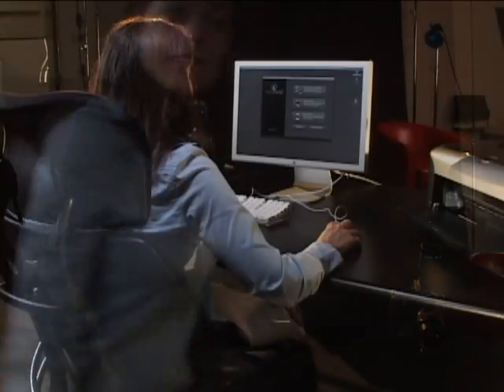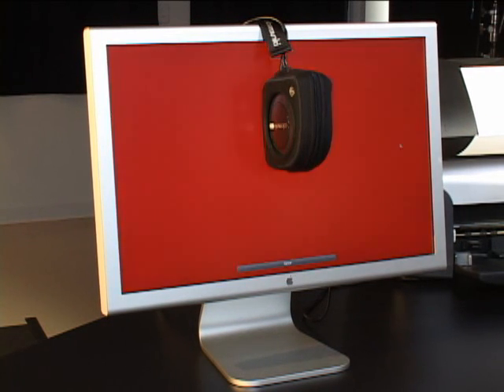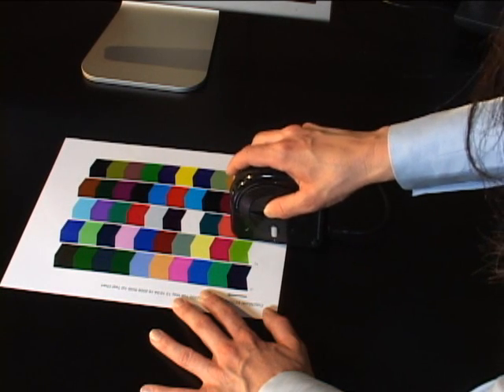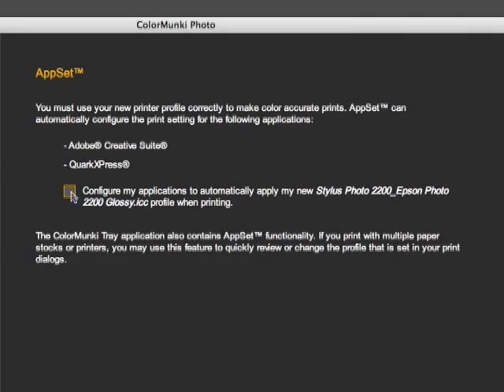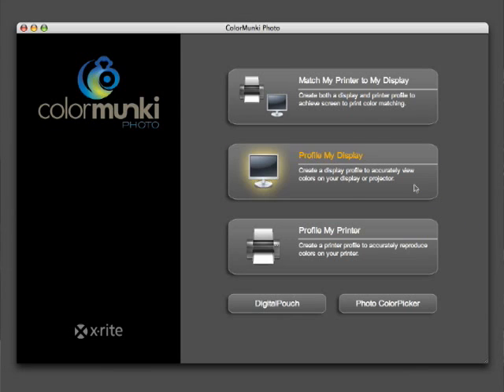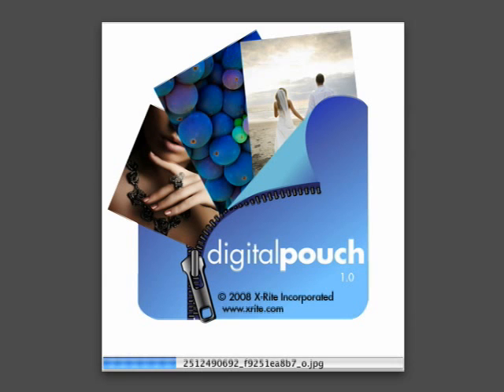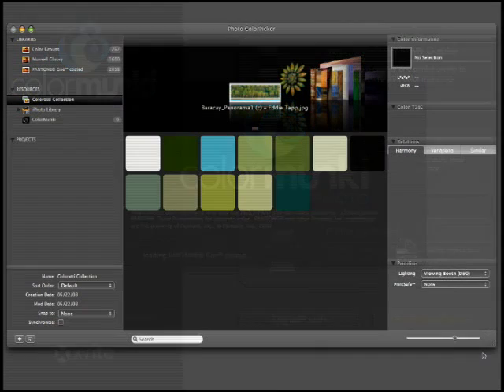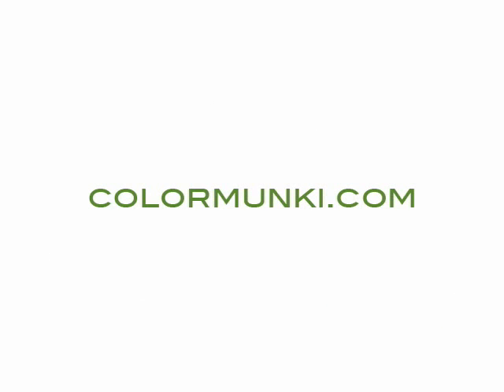ColorMunki Photo: Profile Your Printer Monitor and Projector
ColorMunki Photo is the innovative new way to bring your photos from screen to print from X-Rite.